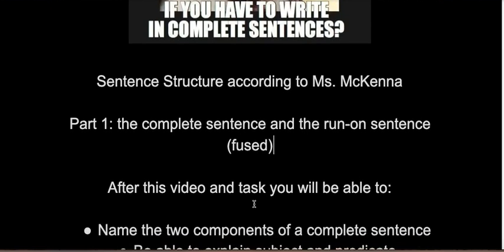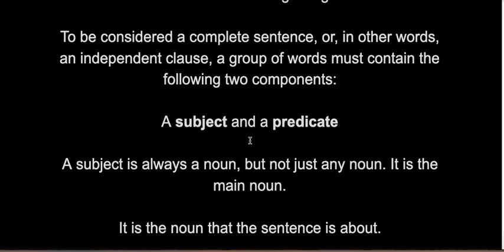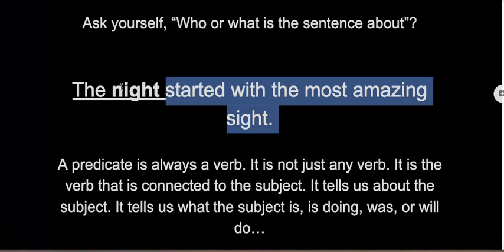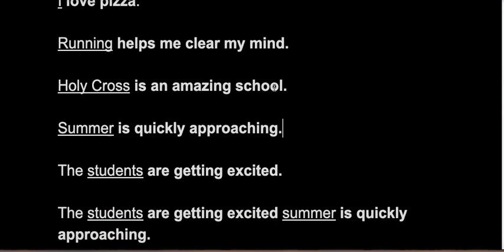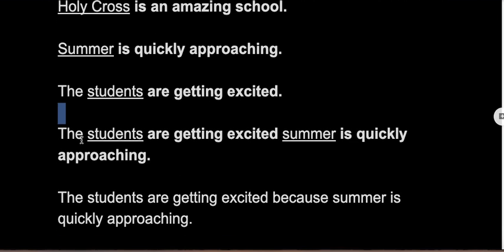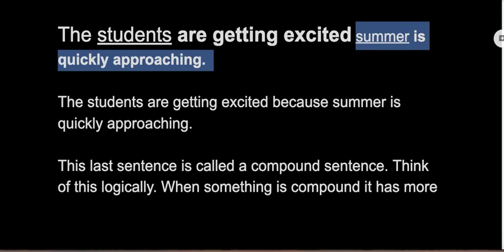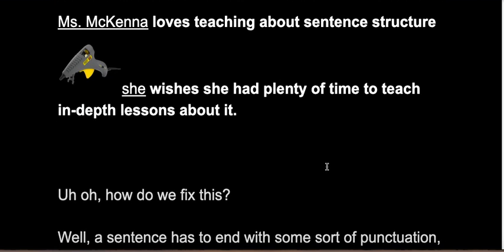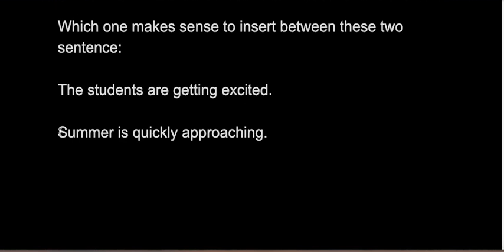Sentence structure part 1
Review sentence structure here by learning about subjects and predicates. Also, learn how to avoid making fused sentence errors.